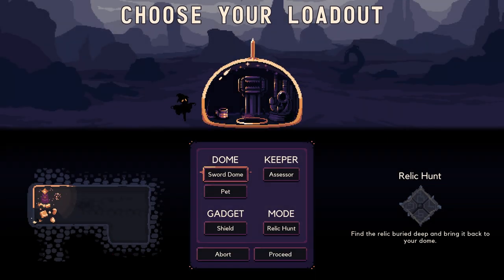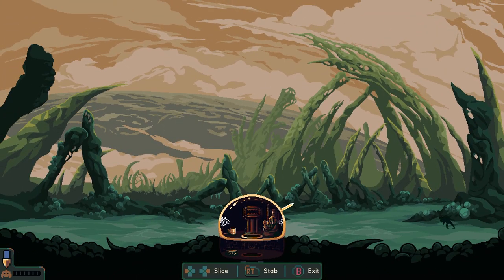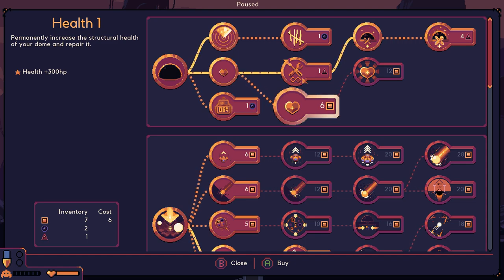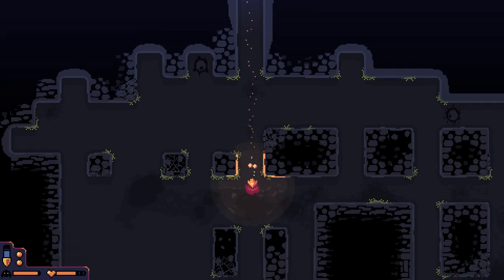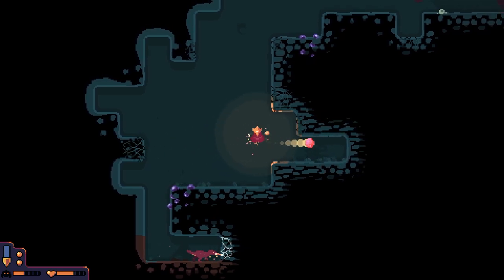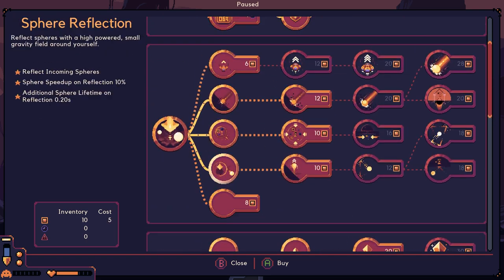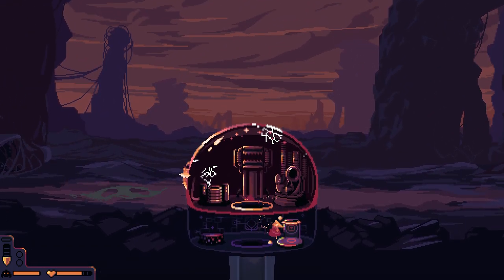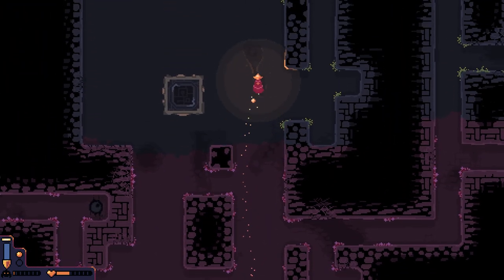We Assess the Assessor in Dome Keeper Part 46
Here comes a new challenger! We get to try out the full release of the new Assessor keeper early and it totally changes the game.

Thanks to @Raw Fury for the early copy of Dome Keeper to play with all of you.

Dome Romantik has grown to become Dome Keeper with beautiful updated pixel art, atmospheric music and sound and more of everything. Defend your dome from wave after wave of hostile attacks in this roguelike survival miner. Use the time between each attack to dig beneath the surface in search of valuable resources. Use them carefully on powerful upgrades to help you stay alive and make it to the next world.